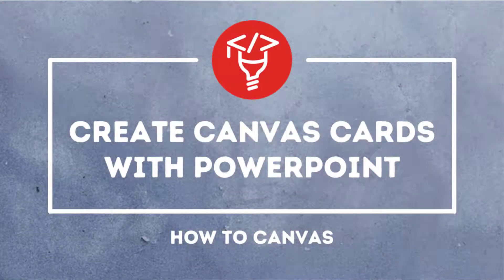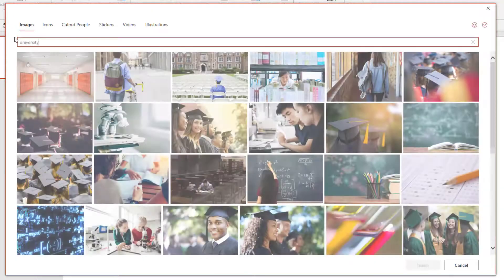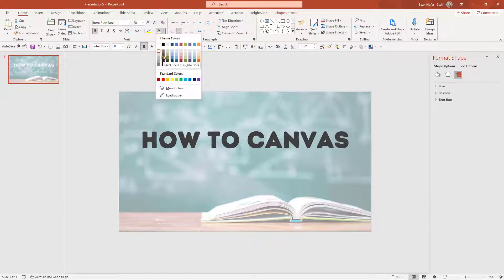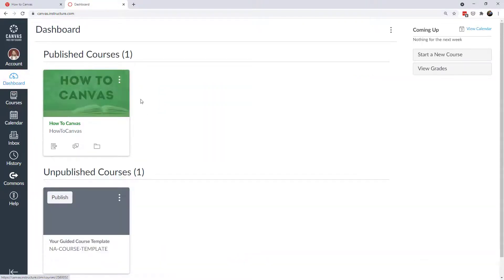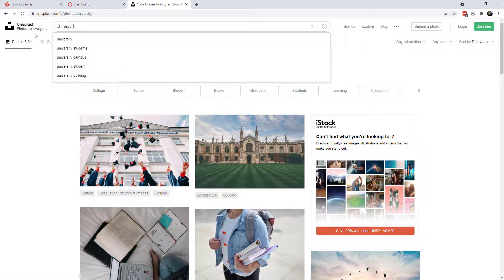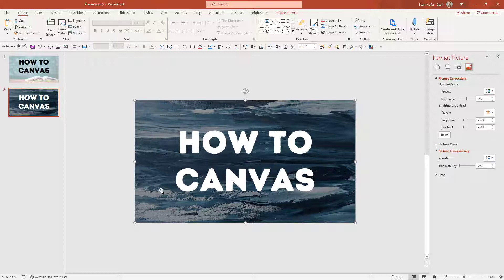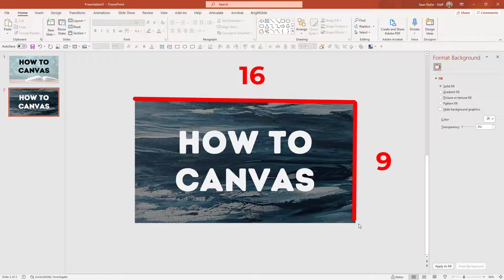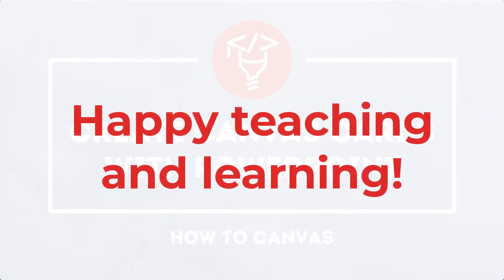Create Canvas cards with PowerPoint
You can add custom course cards to your classes, which will appear as a thumbnail on your (and your students’) dashboard(s).  This tutorial will teach you how to swap out the default course image (which is no image) with something that you have carefully and creatively customized.

Inserting image in PowerPoint - 1:06
Inserting text - 1:55
Saving as an image - 3:20
Upload image to Canvas - 3:55